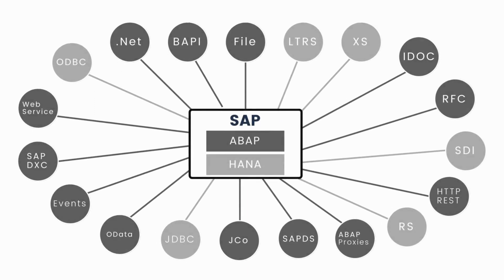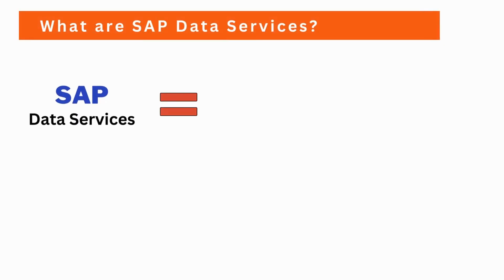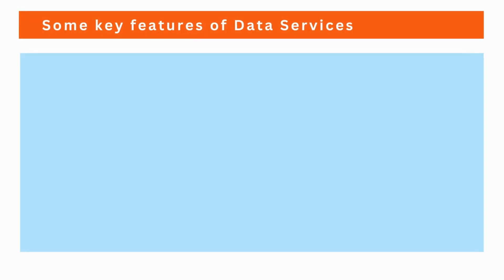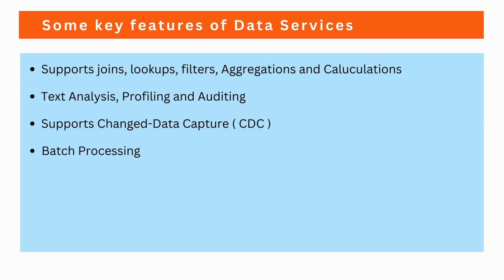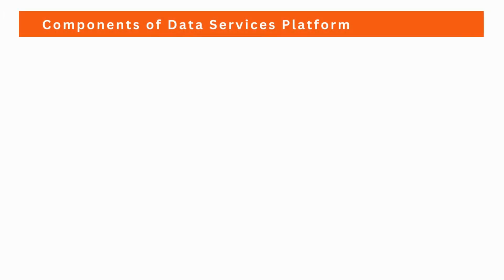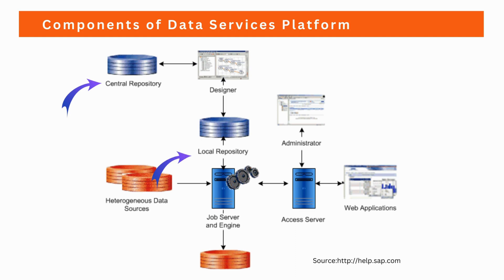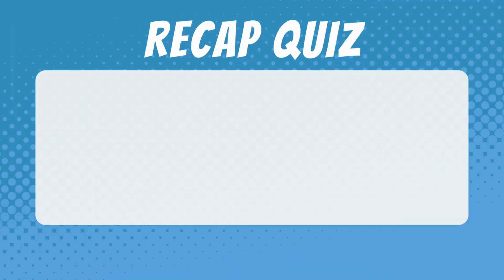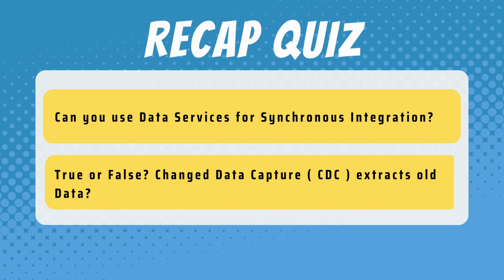Part 11 - SAP Integration Technique SAP Data Services by Prasad Sri Koribilli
SAP Integration Techniques:
Let us briefly look at different integration techniques that we can use to exchange information directly with SAP running on HANA.

In this video, we will cover SAP Data Services.

Next Technique:
TBA